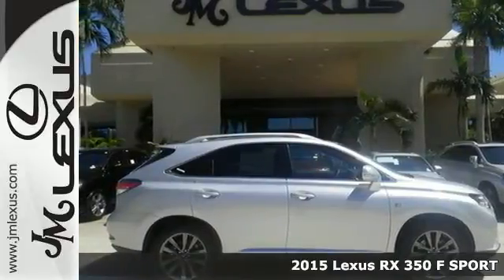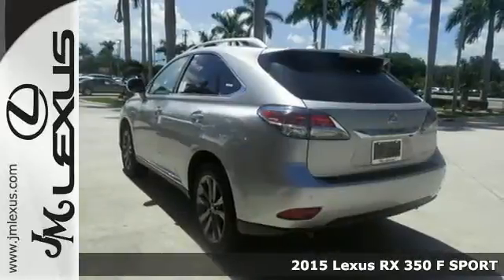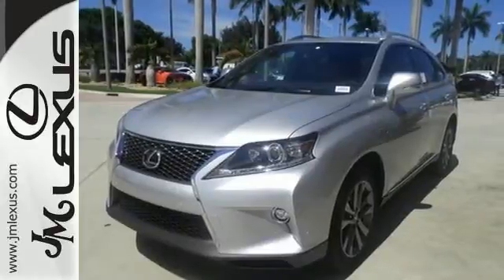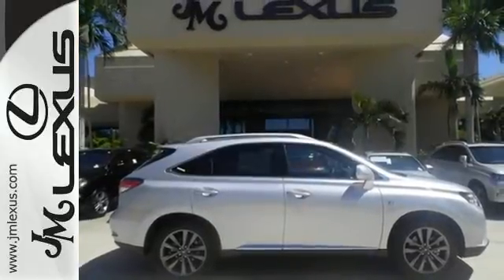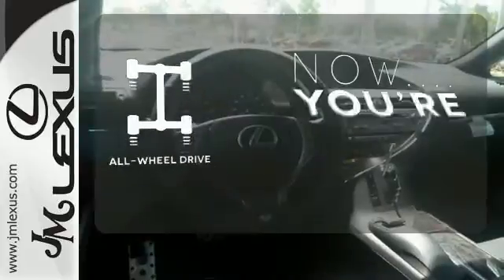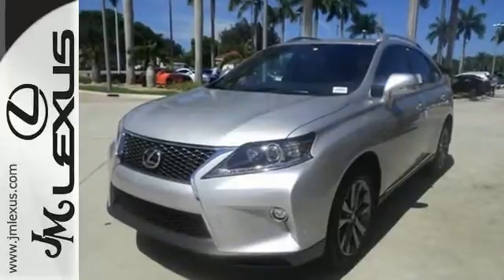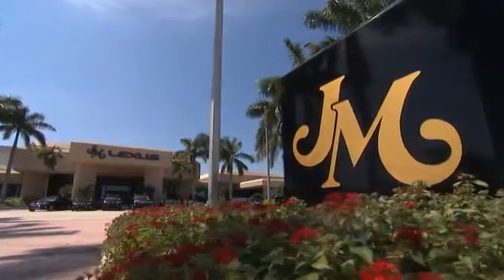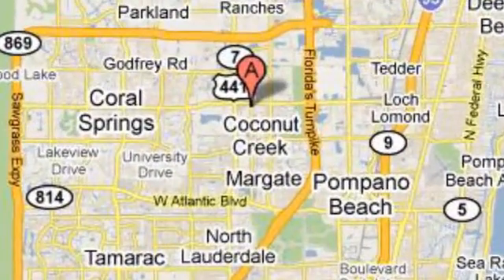New 2015 Lexus RX 350 F SPORT Margate FL Ft-Lauderdale, FL #59399 - SOLD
Year: 2015
Make: Lexus
Model: RX 350 F SPORT
Trim: F Sport
Engine: 3.5L V6
Transmission: Automatic 8-Speed
Color: Silver Lining Metallic
Interior: Black with White Perf. Leather Ebony Bird's-Eye Ma
Stock #: 59399
VIN: 2T2BK1BA5FC327373
You are currently viewing a new 2015 Lexus RX 350 F SPORT with JM Lexus the #1 Volume Lexus Dealer since 1992! Thank you for your interest. We look forward to working with you. Stock #: 59399 Exterior: Silver Lining Metallic Interior: Black with White Perf. Leather Ebony Bird's-Eye Ma Trim: F Sport JM Lexus 5350 West Sample Rd Margate FL 33073

Address:
5350 W Sample Rd